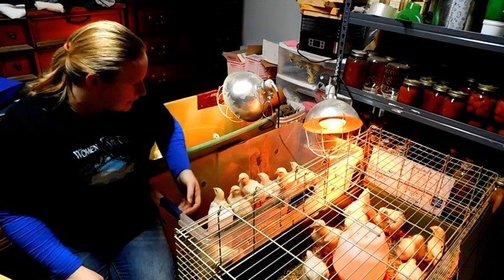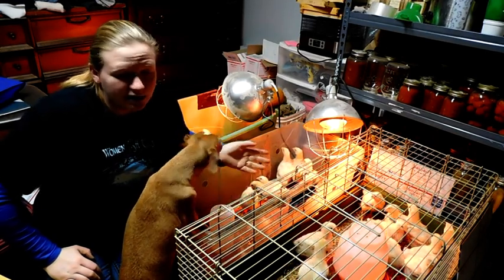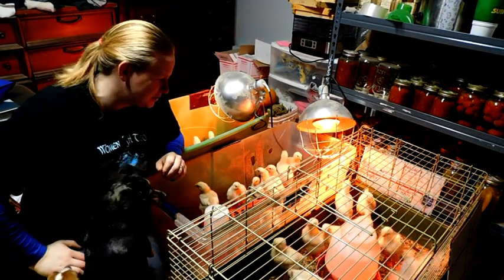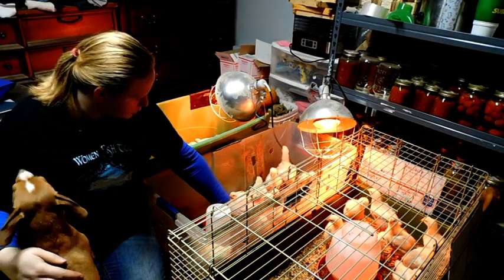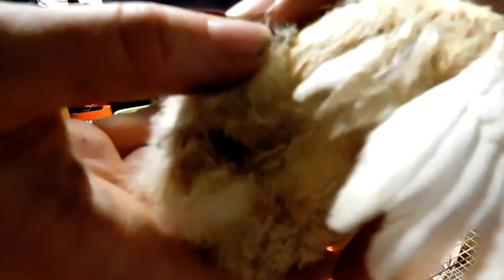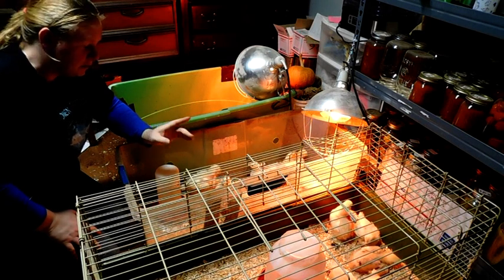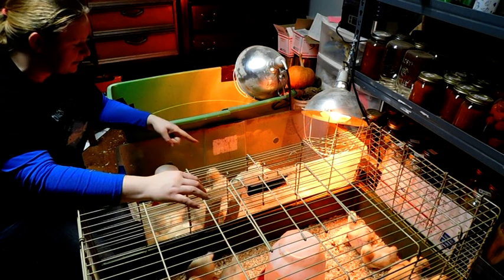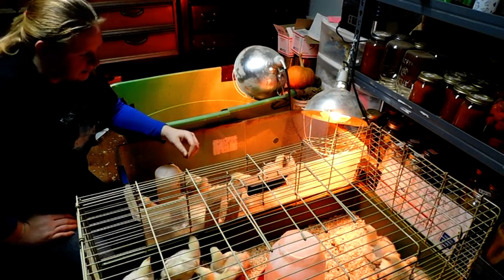Raising Cornish Cross Week 2 Enough Space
Welcome to Ruby Homestead, in this series we will be showing you how we raise our Cornish Cross, from Chick to pan, as well as give you a break down of the expenses to raise them!! In this episode the chicks have made it to 2 weeks old! We`ve had NO losses!!!

If you enjoyed this video click LIKE
If you have any questions or suggestions COMMENT
If you know someone who would enjoy this video SHARE

Ruby Homestead